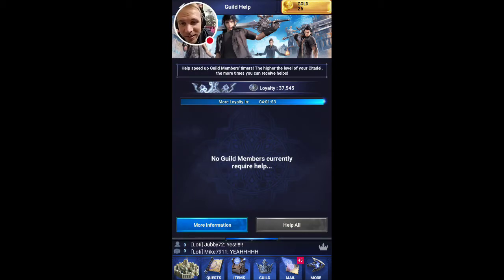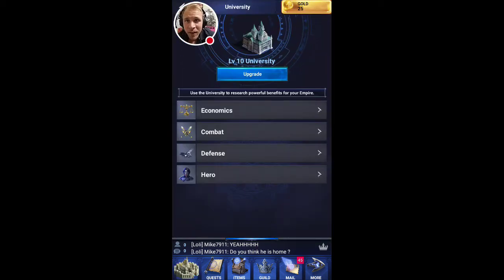What research to focus on in Final Fantasy FFXV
My Final Fantasy XV: A New Empire, suggestions for what researches to focus on.
1) monster tactics 1
2) All lvl 2 troops
3) monster tactics 2
4) troop upgrades
5) monster tactics 3
6) defence traps